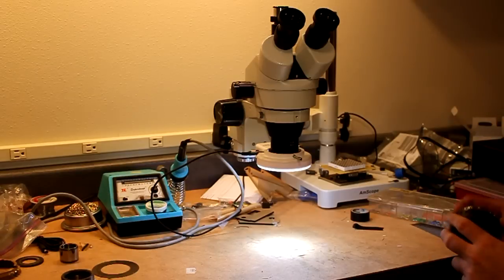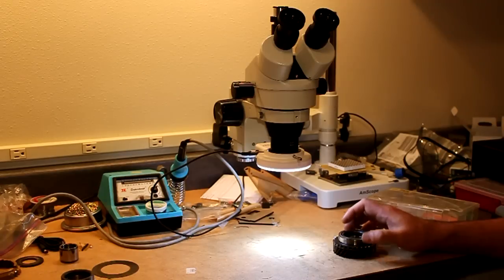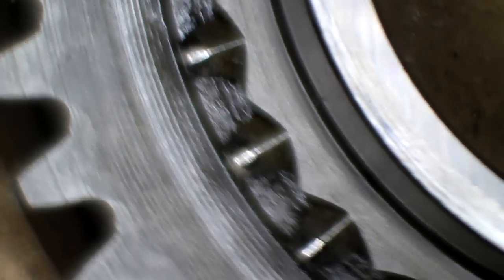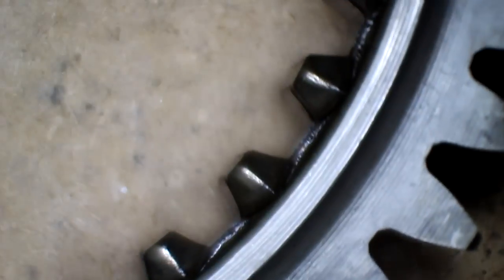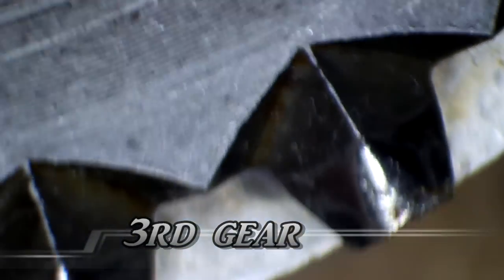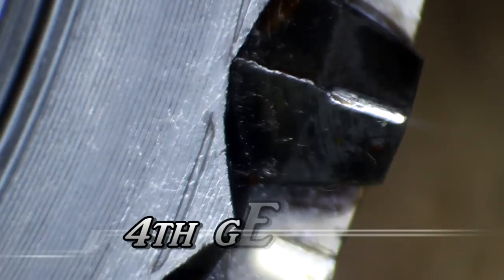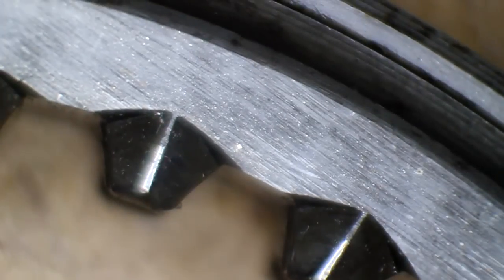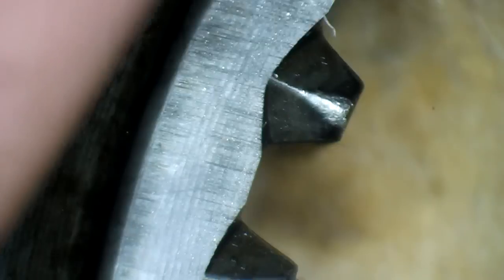002 VW Transaxle rebuild part 4 - gear closeup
Inspecting the gears to see how the teeth are where the synchros drive the gears. Transaxle was having issues refusing to shift into 1st. Best viewed in 720p or higher resolution. Gears shown in microscope.